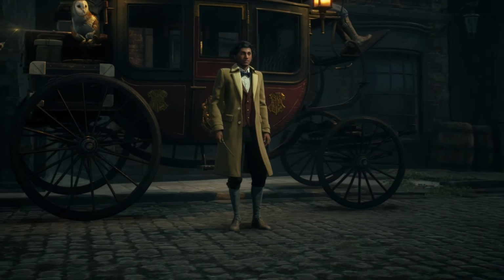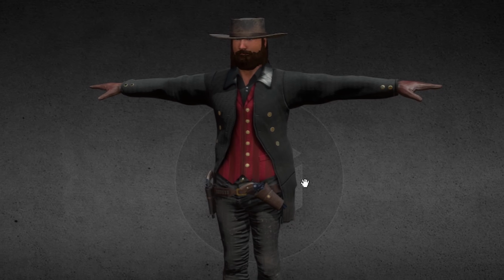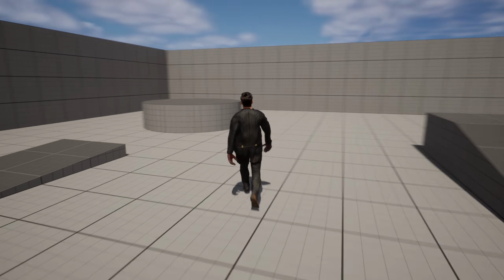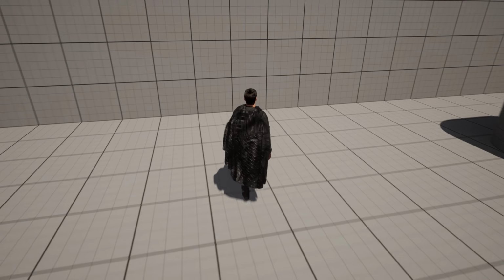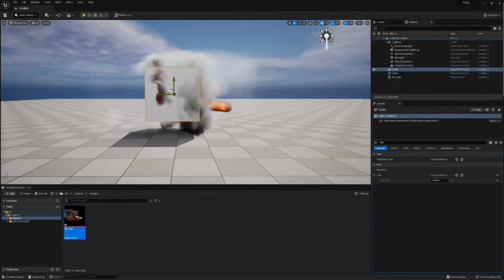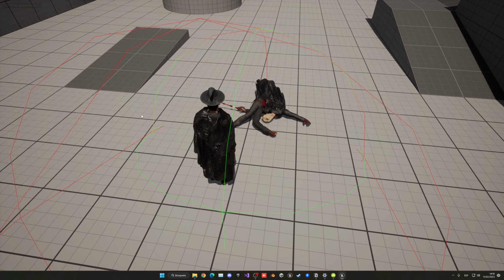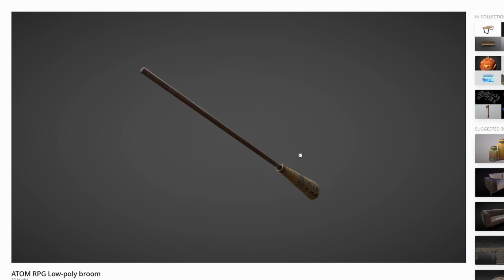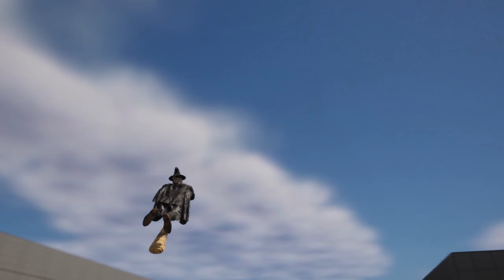I Made Hogwarts Legacy in Unreal Engine 5 in a Few Hours..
Hello guys, in this video we are going to recreate Howgwarts Legacy in Unreal Engine 5 (kind of), I guess we can call it the "Budget Version".